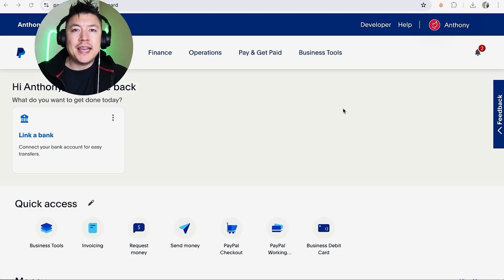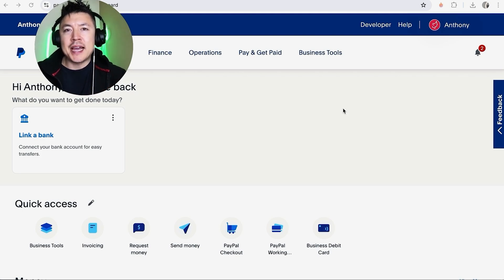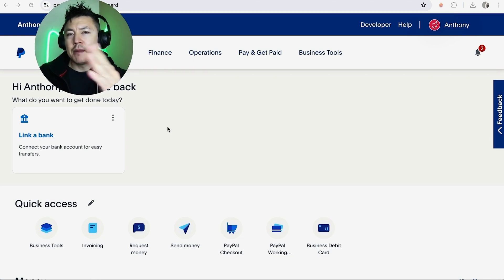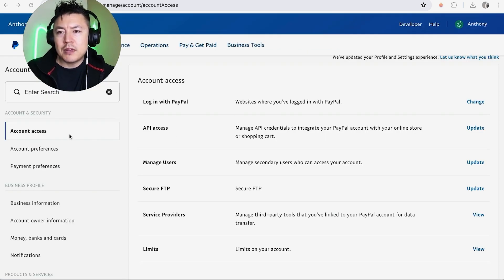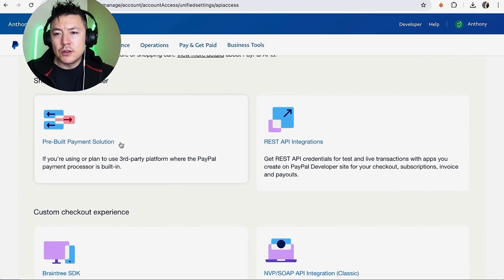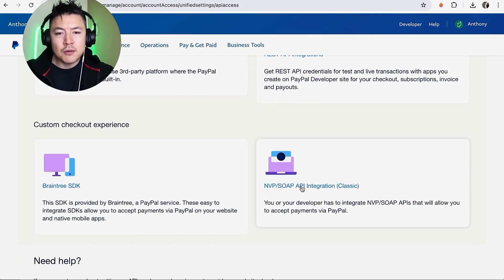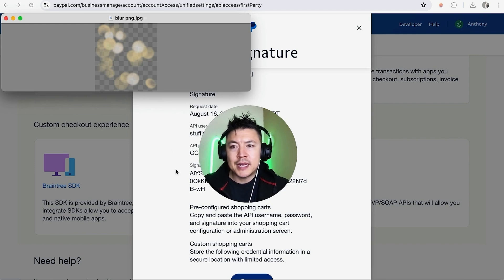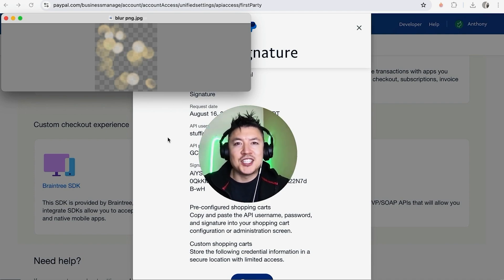✅ How To Find Business Paypal API Credentials 🔴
PayPal Holdings, Inc. is an American multinational financial technology company operating an online payments system in the majority of countries that support online money transfers; it serves as an electronic alternative to traditional paper methods such as checks and money orders.